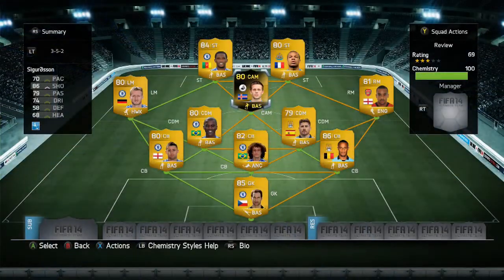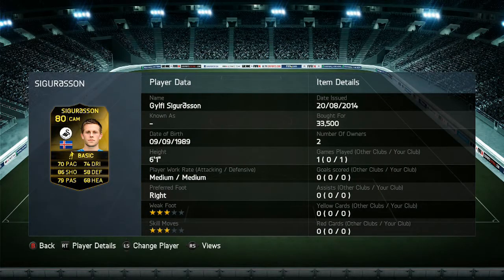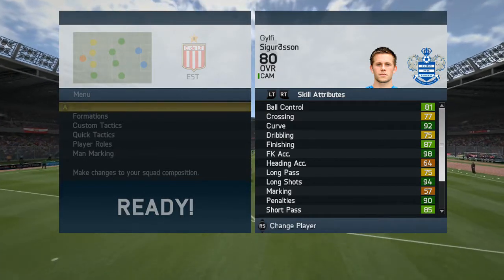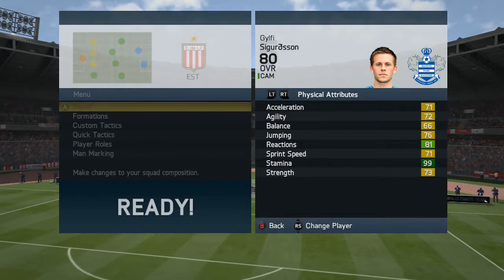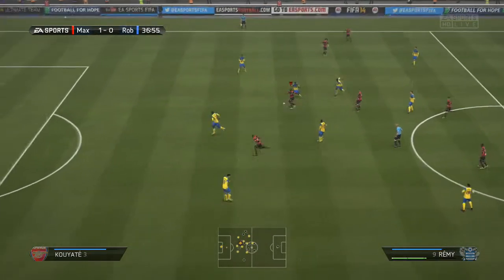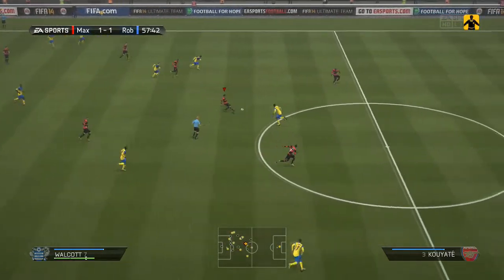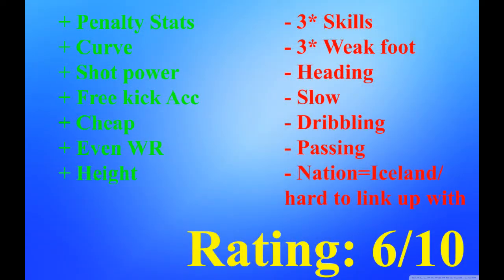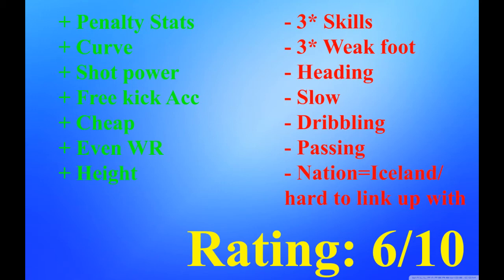FIFA 14 Player Review - 2IF Gylfi Sigurdsson (80)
This is 2IF Gilfi Sigurdsson review
Like if you want more

DDHD